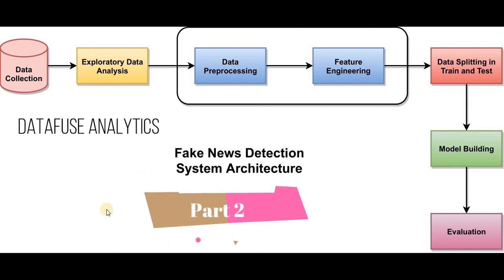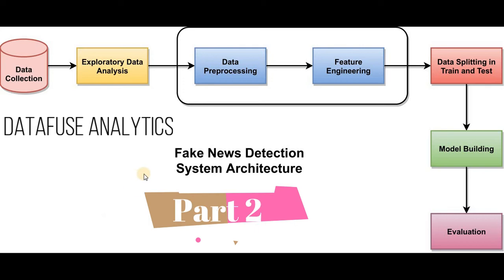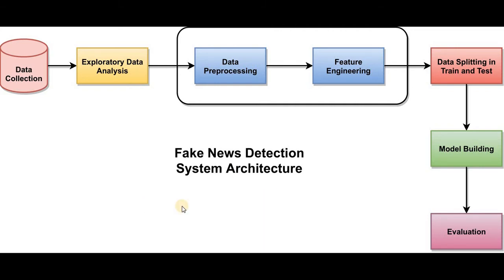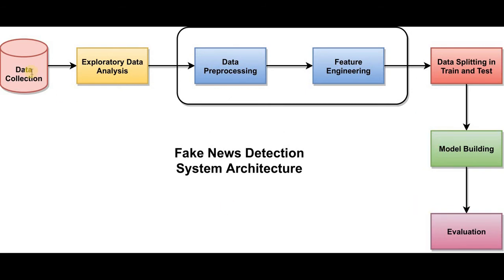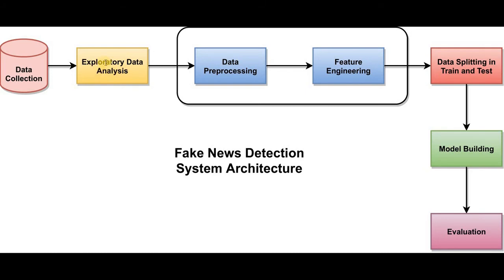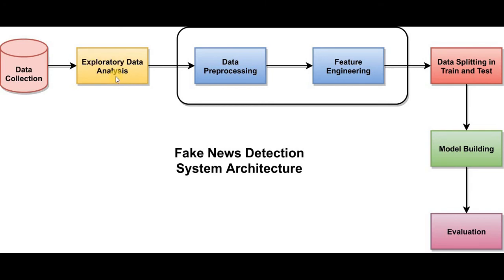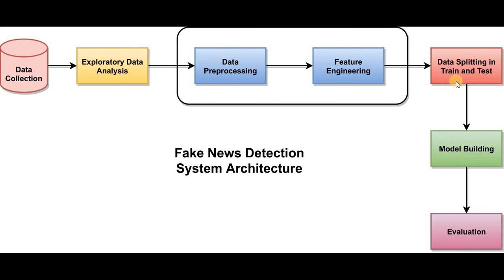P2 | System Architecture-Fake News Detection | Machine Learning | Data Science | AI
The advent of the World Wide Web and the rapid adoption of social media platforms (such as Facebook and Twitter) paved the way for information dissemination that has never been witnessed in the human history before. With the current usage of social media platforms, consumers are creating and sharing more information than ever before, some of which are misleading with no relevance to reality. Automated classification of a text article as misinformation or disinformation is a challenging task. Even an expert in a particular domain has to explore multiple aspects before giving a verdict on the truthfulness of an article.

Text Classification